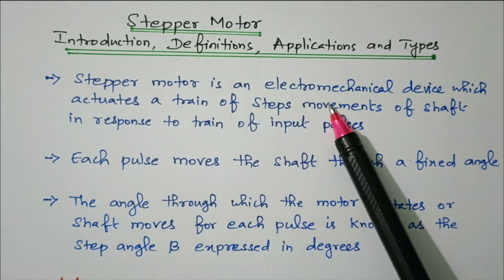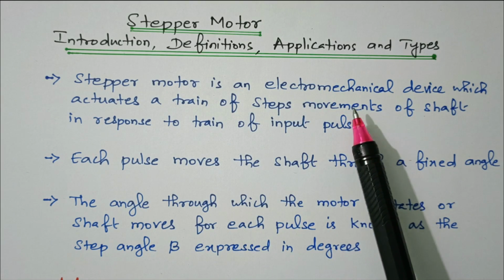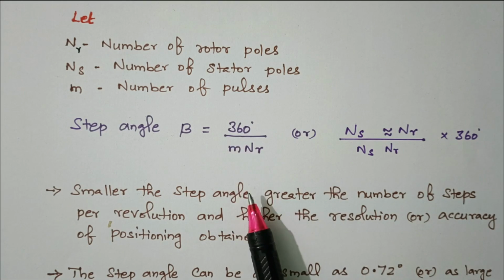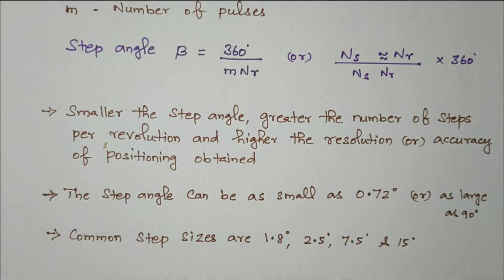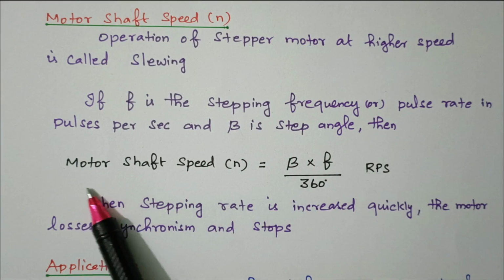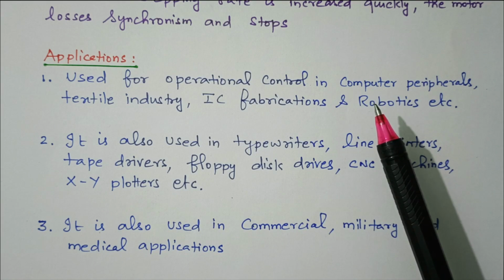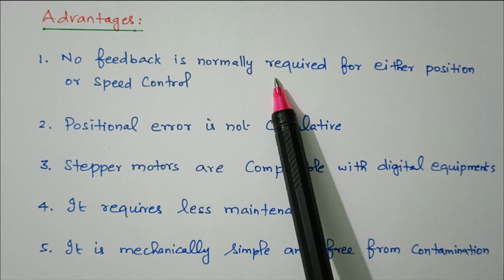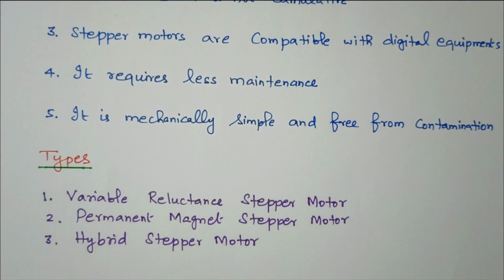01 Stepper motor Introduction, Definition, Applications and Types